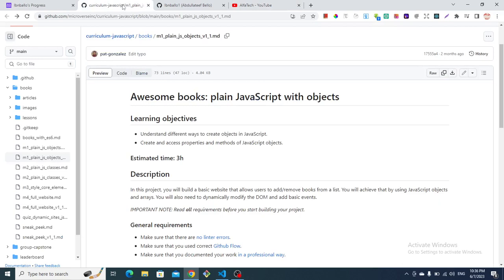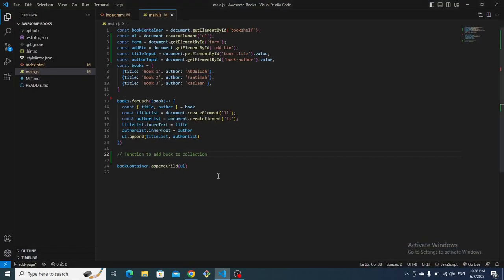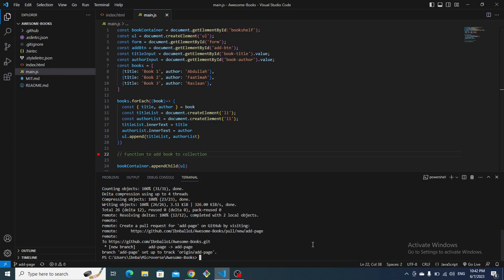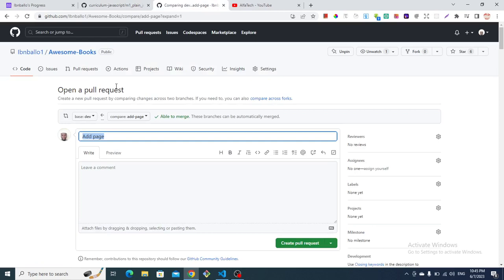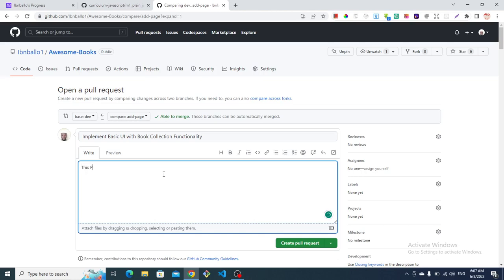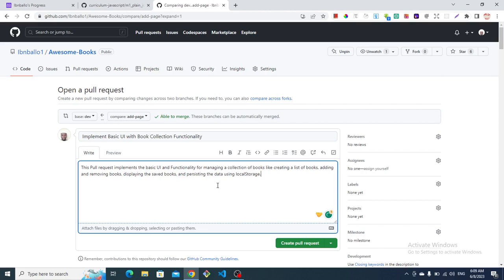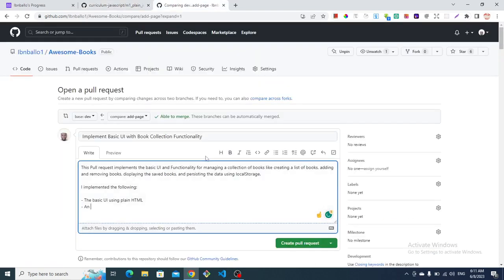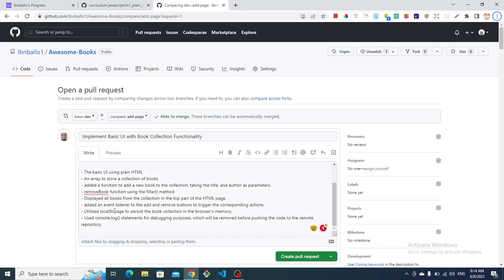Create Pull Request Like a Pro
In this video, "Create Pull Requests Like a Pro," we dive deep into the world of pull requests and reveal insider tips and tricks for seamless collaboration in Microverse projects.

Are you looking to enhance your pull request skills? Do you want to contribute effectively to open-source projects or work collaboratively with a team? Look no further! Our comprehensive guide will equip you with the knowledge and techniques to create pull requests like a seasoned pro.

Join us as we break down the essential steps involved in crafting a compelling pull request. We'll guide you through each phase of the process, ensuring you gain a solid understanding of best practices.

By the end of this video, you will be able to:

- Understand what a pull request is
- Create a pull request

Whether you're a beginner looking to learn the basics or an experienced developer seeking to refine your skills, this video is for you. Join us and unlock the secrets to mastering pull requests in Microverse projects.

Don't miss out on this valuable opportunity to level up your collaboration game.